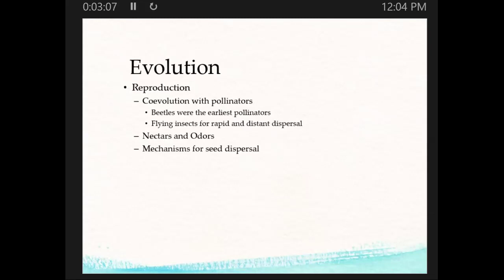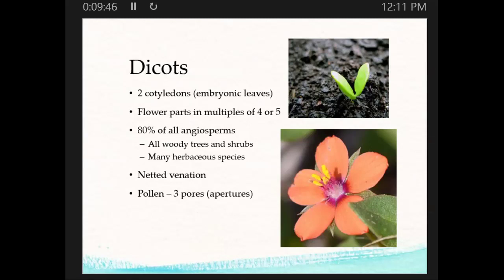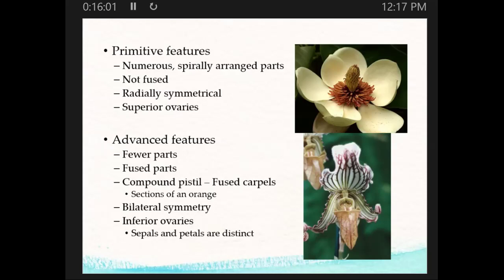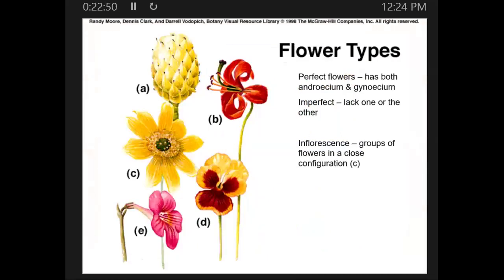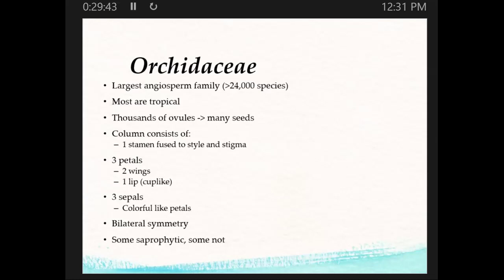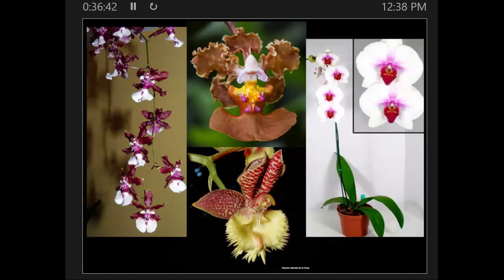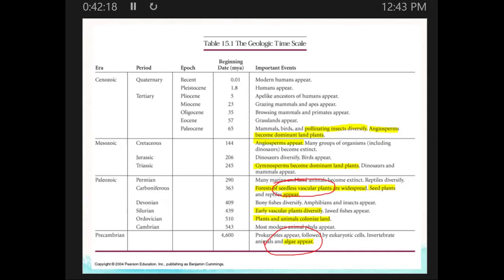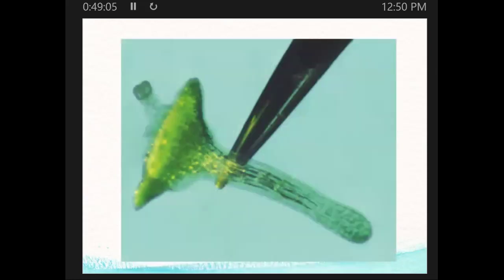P 4 15 24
Angiosperm Flower Evolution_Monocot vs Dicot